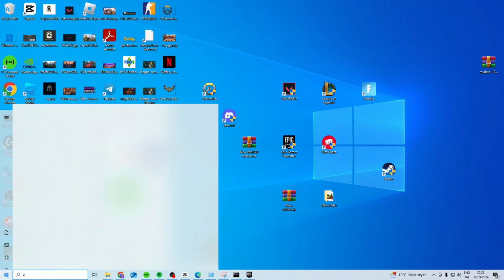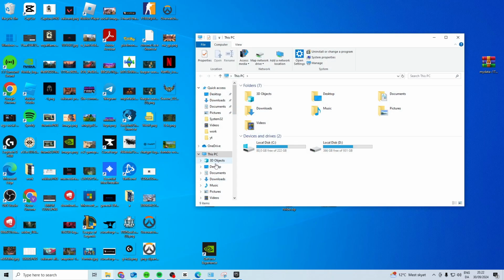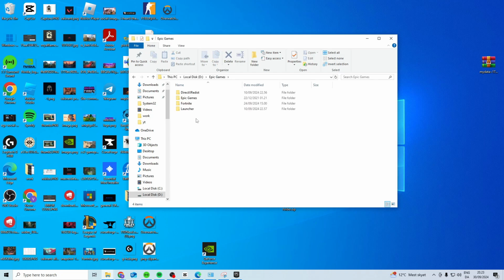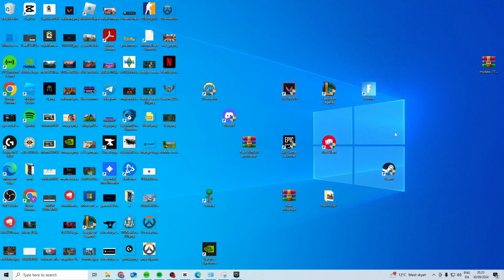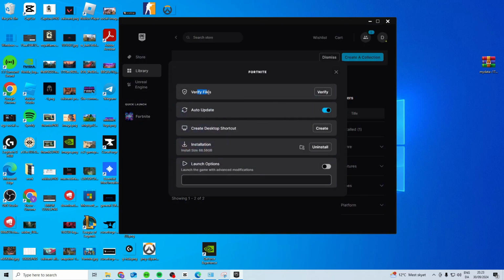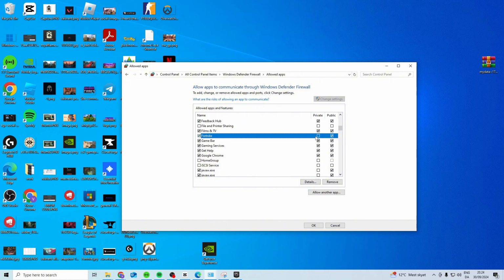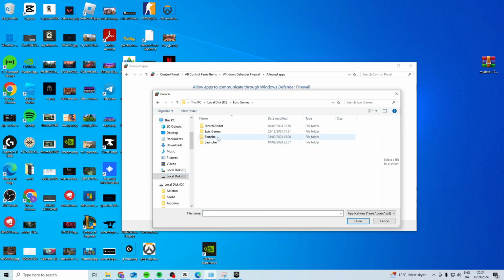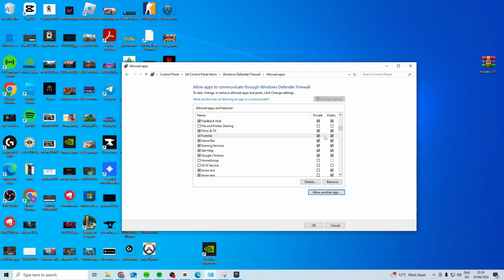How To Fix FortniteClient Win64 Shipping.exe Application Error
In this video I'll show you how to easy and fast fix fortnite error and launch error . The method is very simple and clearly described in the video. Follow all of the steps & see how you can solve "The application was unable to start correctly. Click ok to close the application"